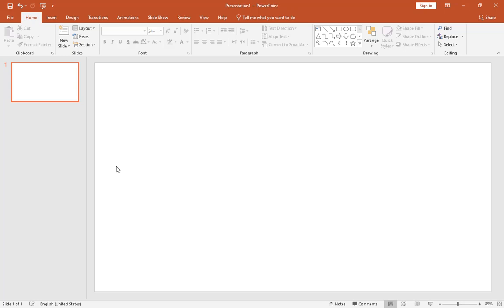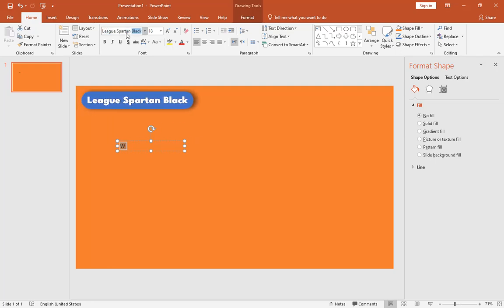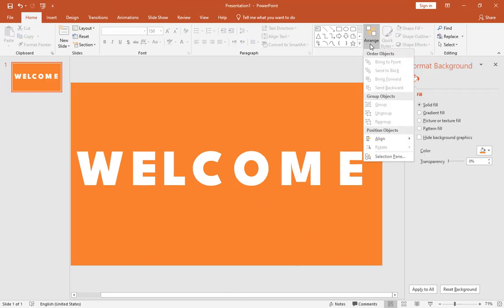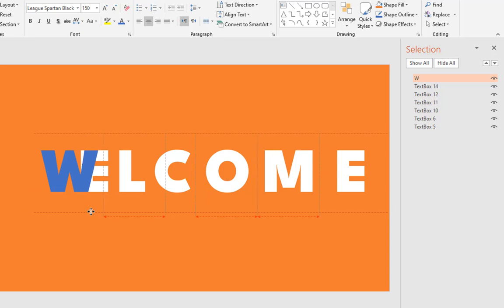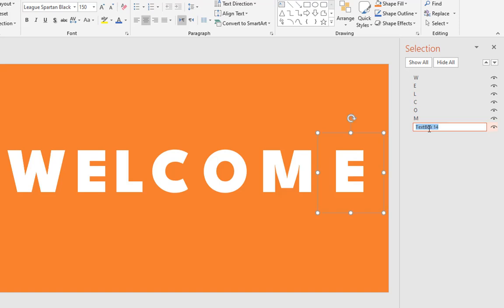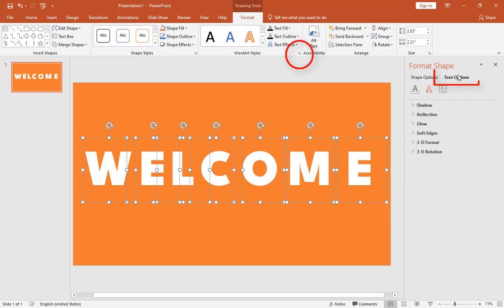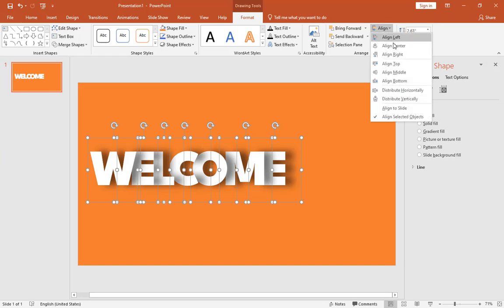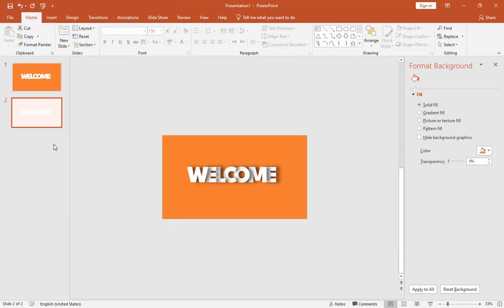Powerpoint Overlapped Text Effect Quick And Easy Design Tips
In this video, "PowerPoint Overlapped Text Effect Quick And Easy Design Tips," you'll learn how to create stunning PowerPoint text effects with ease. We'll show you Quick And Easy Design Tips for adding a creative touch to your slides. Discover how to put video behind text for a dynamic intro text animation. Enhance your slides with cool PowerPoint text effects using text animation in PowerPoint. Whether you're into graphic design or improving your PowerPoint presentation skills, this PowerPoint animation tutorial is perfect for you. Learn from Ramgopal's PowerPoint mastery and create impressive infographics design with credit animation in PowerPoint. Don't miss out on mastering morph and PowerPoint text animation tutorial for a professional PowerPoint ներկայացում!